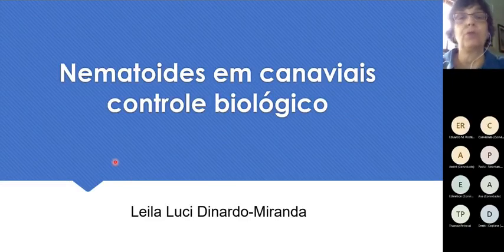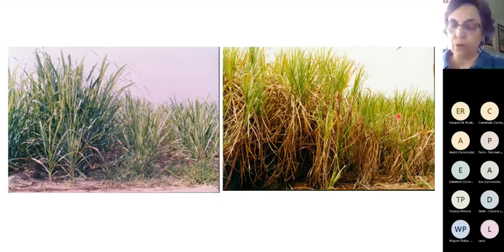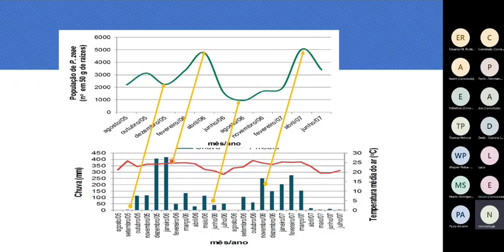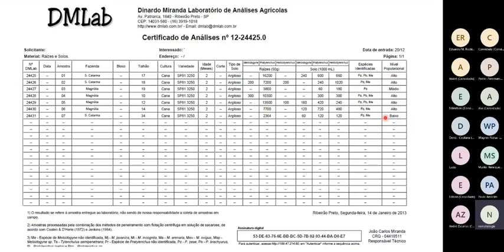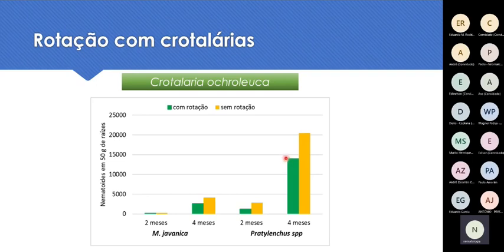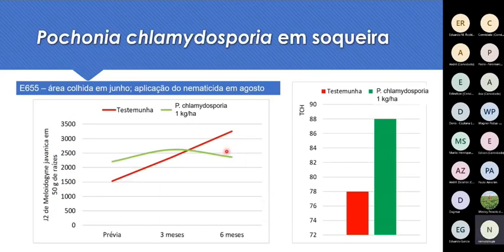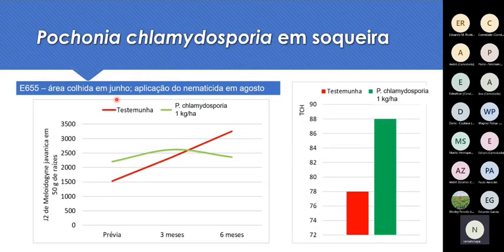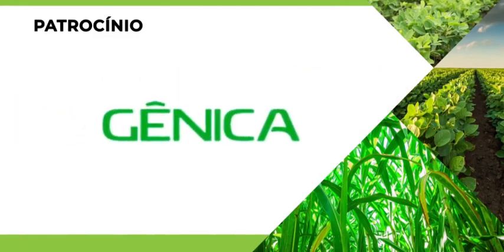youtube video #-LHV5J1vX0A